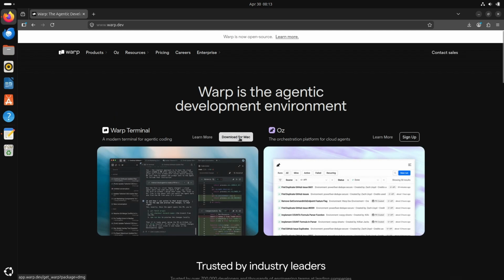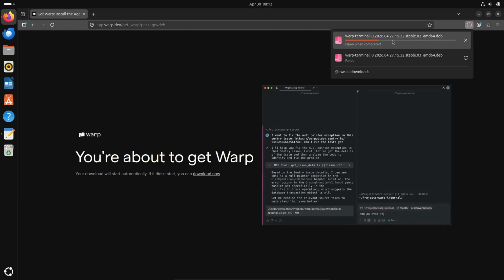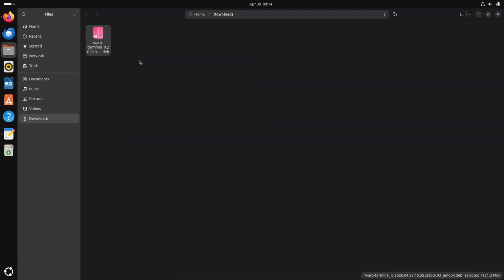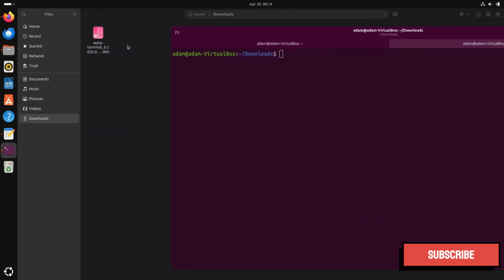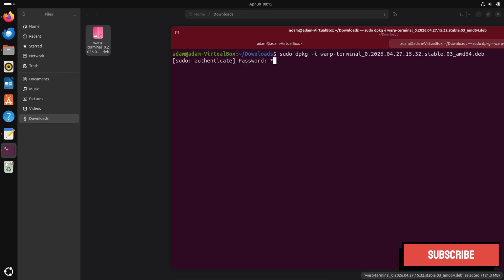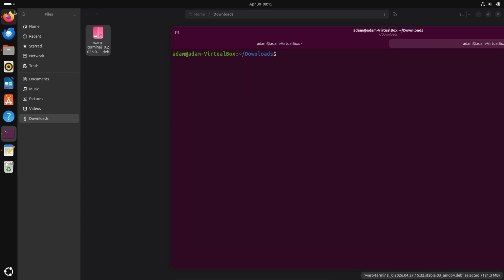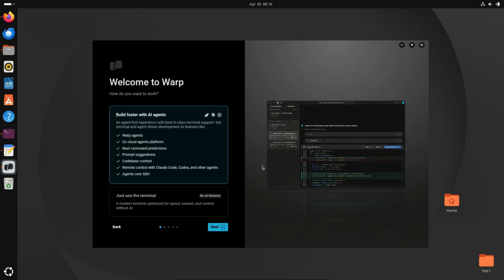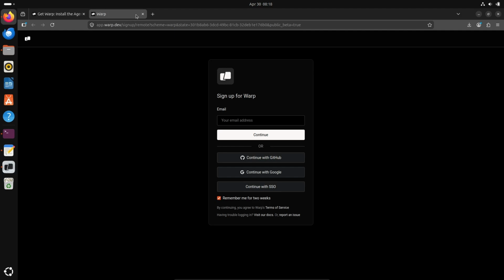How to install warp on ubuntu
install warp on ubuntu
Uninstall warp terminal ubuntu
How to install Warp on mac
Warp for Linux Ubuntu
Cloudflare warp Ubuntu
Install warp ubuntu command line
How to install Warp on Kali Linux
Warp-cli install
Install Warp terminal debian